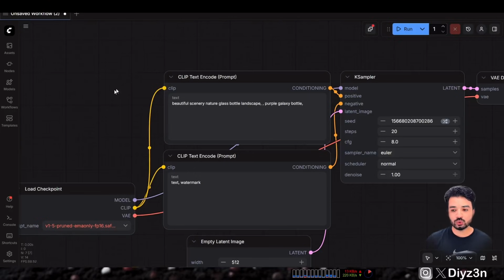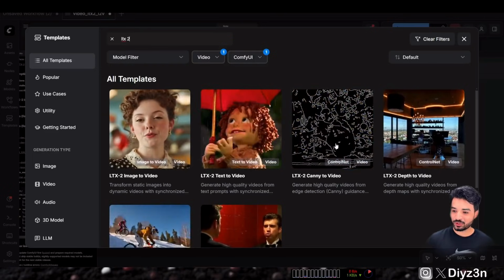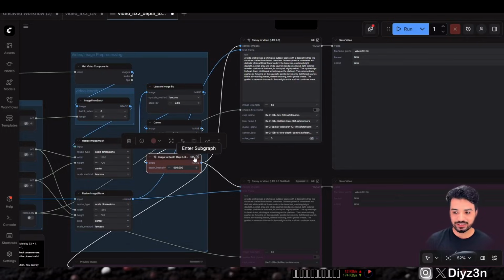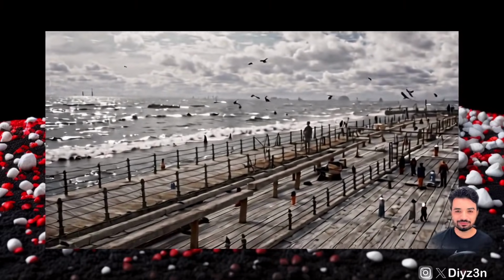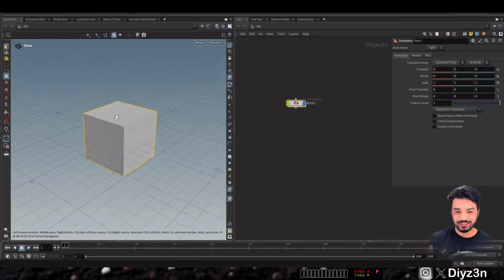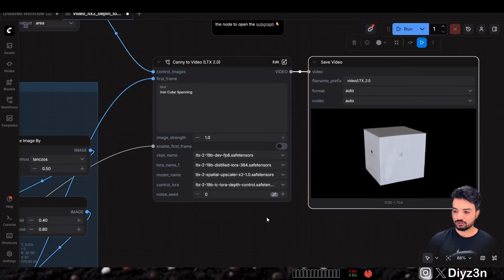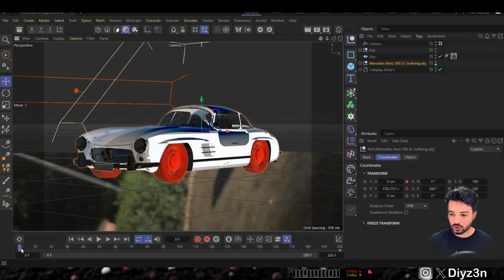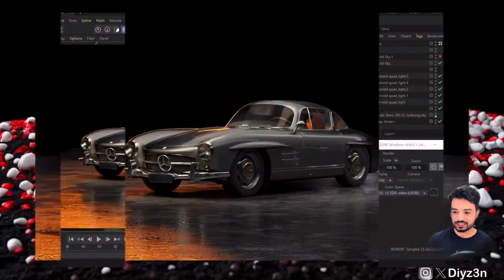Guide and control your AI result using 3D Tools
AI video generation doesn’t have to be random with just a prompt or first and last frame ￼anymore.
In this video, I show how to control AI video of LTX2 outputs using depth maps and 3D tools, turning AI from a guessing machine into a precision tool in comfyUI